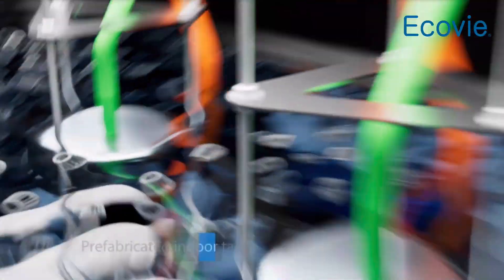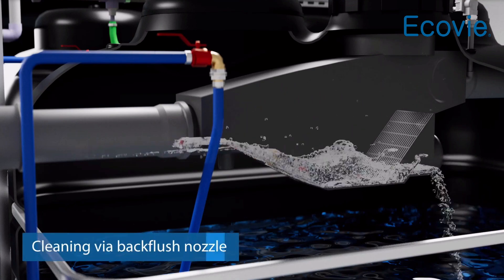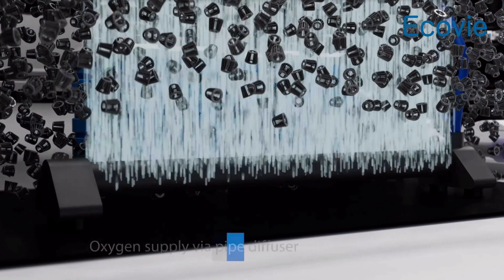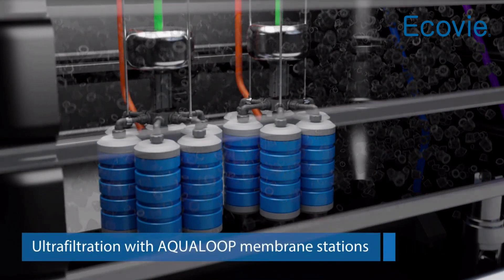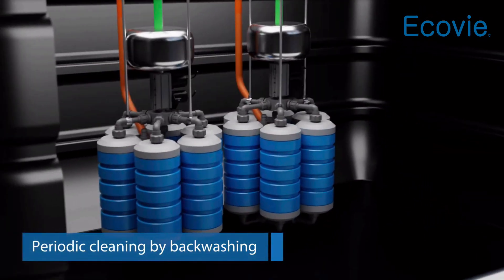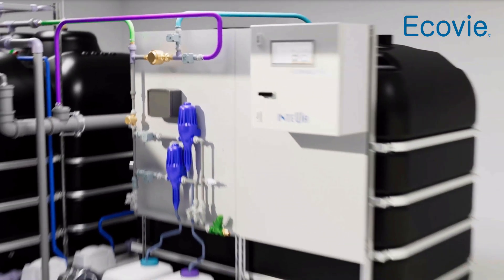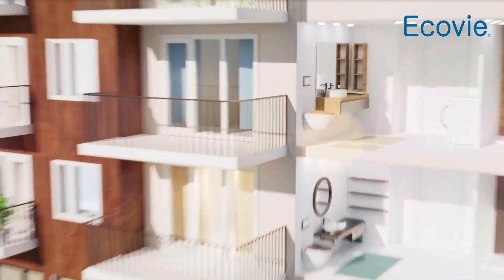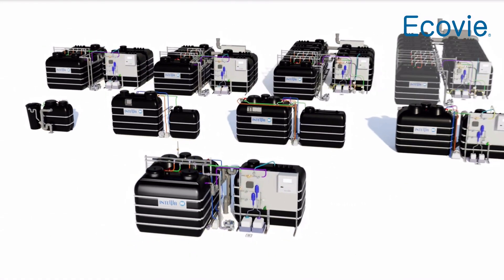Aqualoop Packaged System Greywater Recycling by Ecovie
Welcome to Ecovie, your advanced water technology partner for on-site water management for commercial and select residential applications.

 Call:+1 833 ECOVIEE